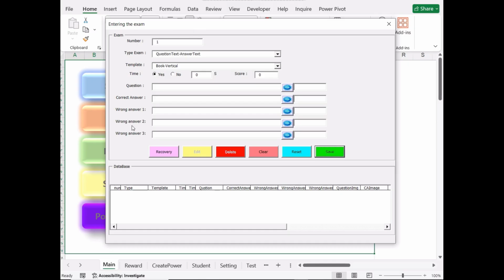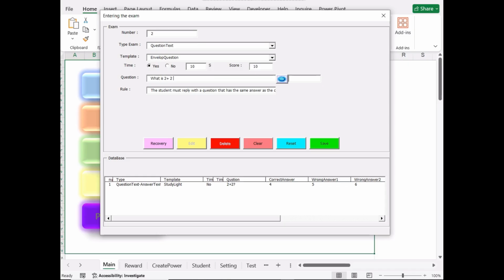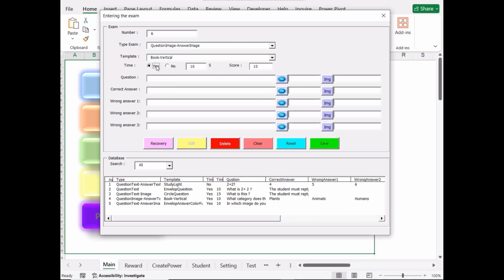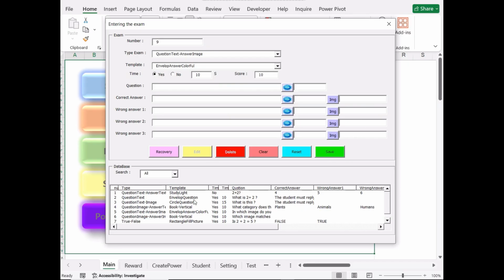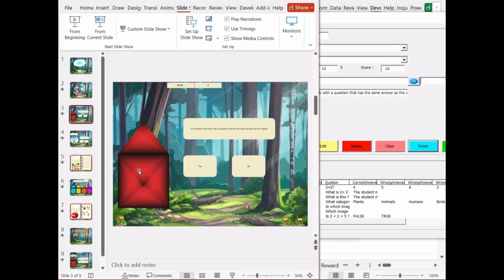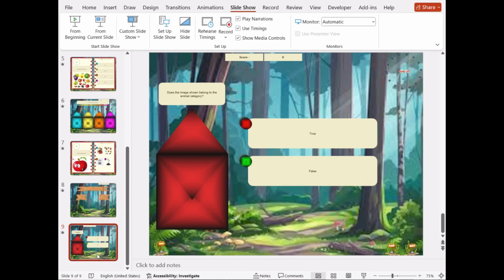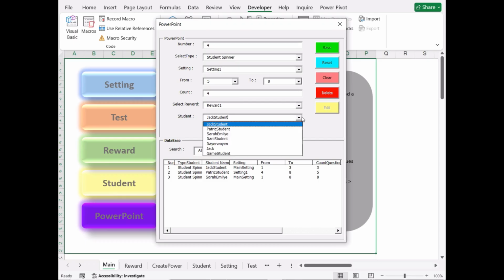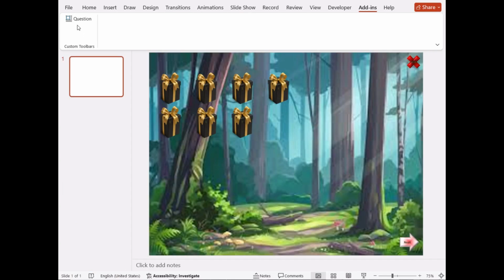How to Create an Interactive Quiz in PowerPoint with Just One Click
Hello teachers!
🎓 Are you a teacher who wants to create a fun and engaging classroom?
In this video, you’ll learn how to design interactive and creative quizzes using PowerPoint and Excel — no coding, no complicated tools! 💡

With this amazing tool, you can create all kinds of questions — multiple choice, true or false, and open-ended — set a timer and score for each one, and even add images and audio to make your quiz more engaging 🎯
Free Template
Use the student spinner or fun random boxes to choose students and bring excitement to your lessons.
This system is made for creative teachers who want to design beautiful, interactive quizzes directly in Excel and PowerPoint.

With over 20 unique quiz templates, you can make every lesson feel fresh, dynamic, and full of energy 🌟